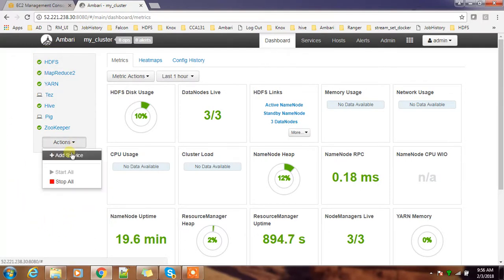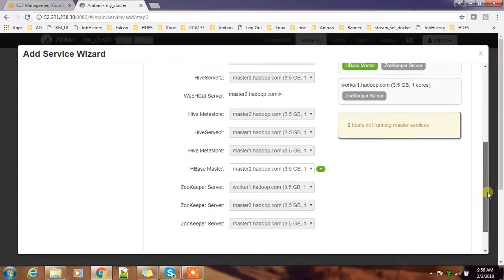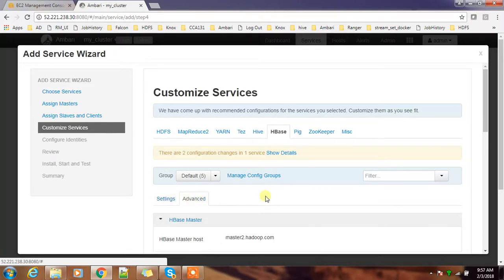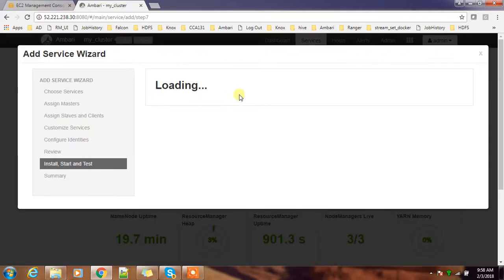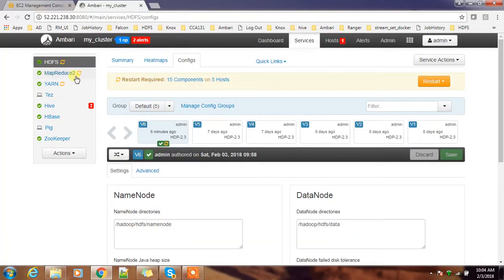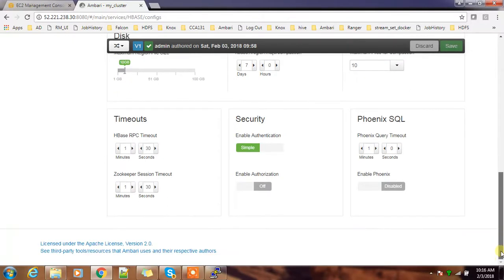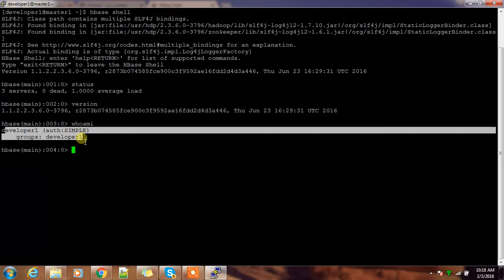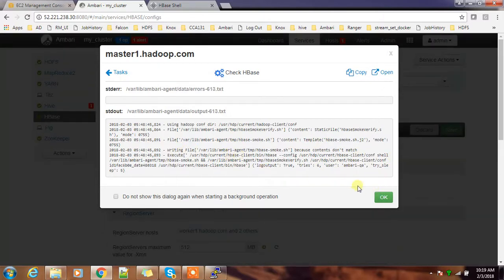HDPCA Adding HBase Service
This video describe about adding HBase Service using Ambari